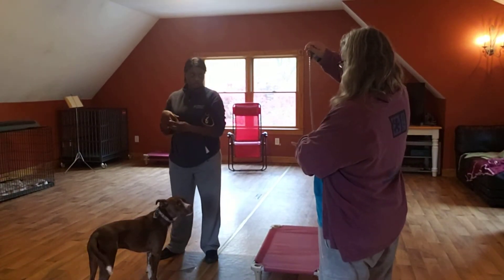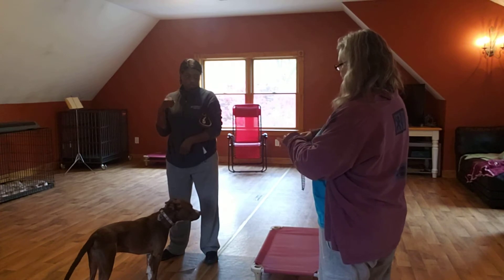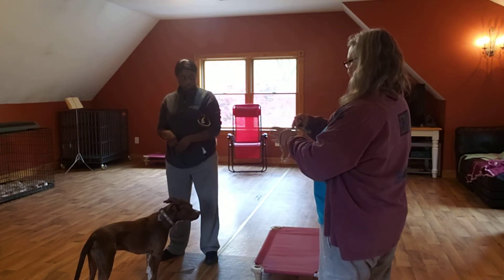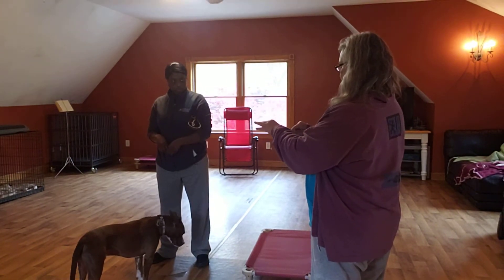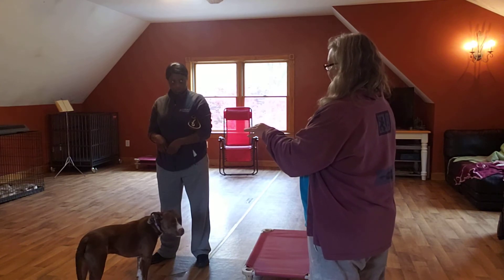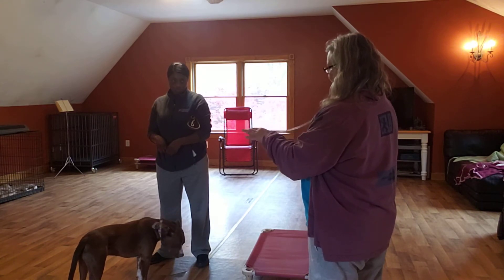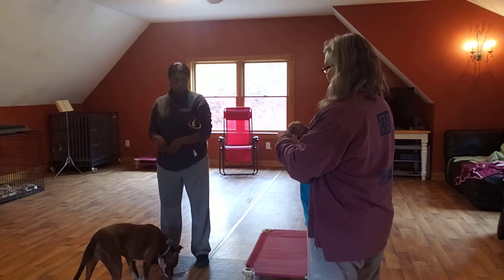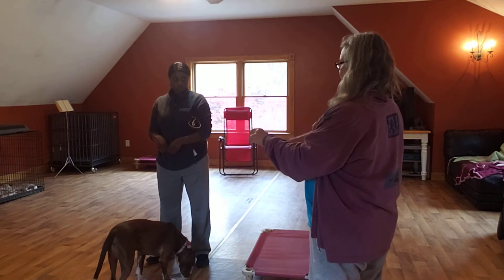Week 1 Private Lessons How to Put On Training Collar with Cosmo